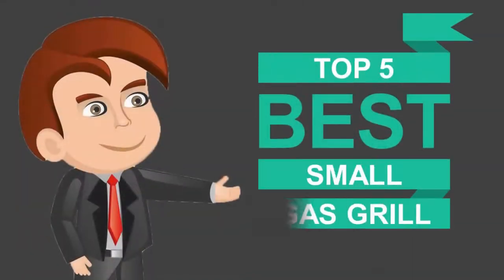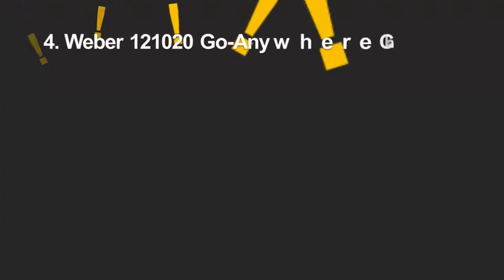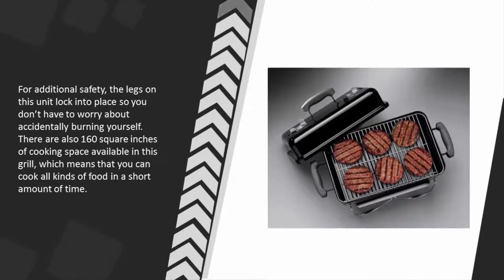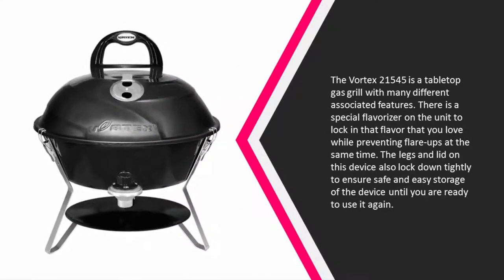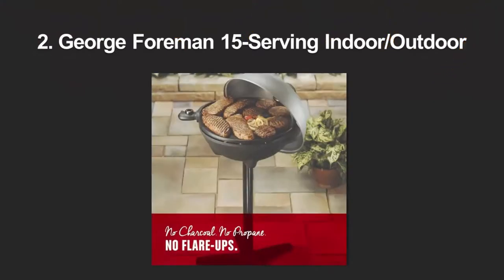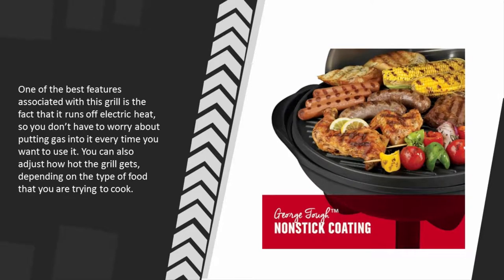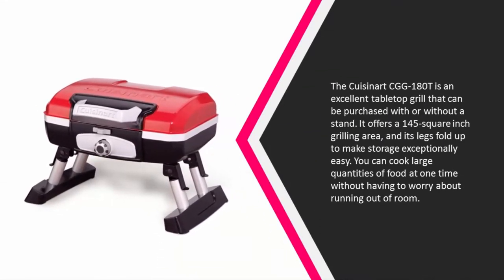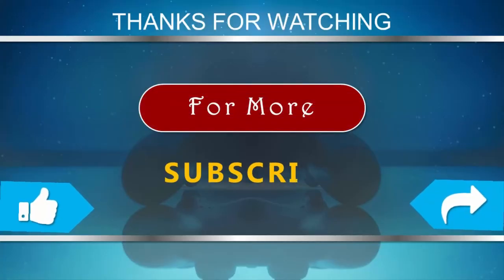Best Small Gas Grill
Are you looking for the Best Small Gas Grill. We spent hours to find out the Best Small Gas Grill for you and create a review video. In this video review you will find the top products list, what is the feature of these products and why you should buy it.

Here is the list of 5 Best Small Gas Grill.

1. Cuisinart CGG-180T Petit Gourmet Portable

2. George Foreman 15-Serving Indoor/Outdoor Electric Grill

3. Vortex 14.5 Inch Tabletop Gas Grill

4. Weber 121020 Go-Anywhere Charcoal Grill

5. Cuisinart CGG-200 All-Foods 12,000-BTU